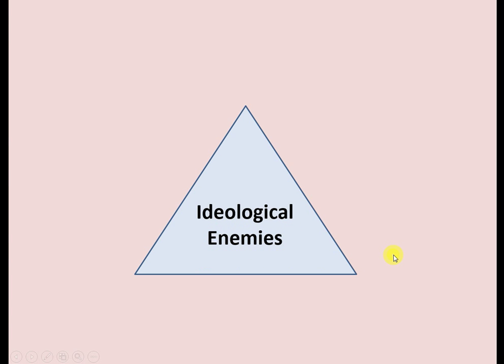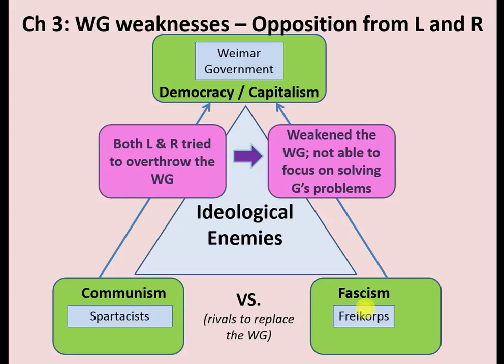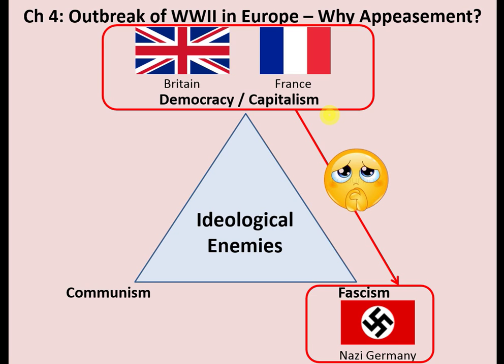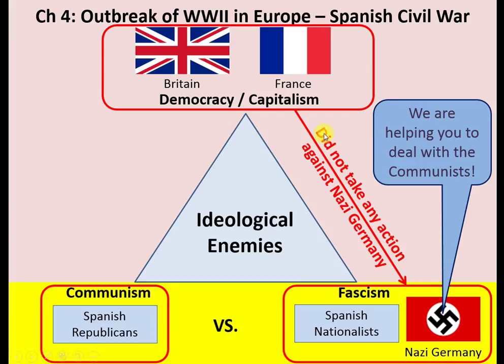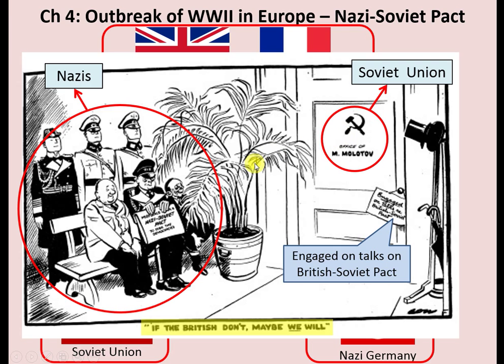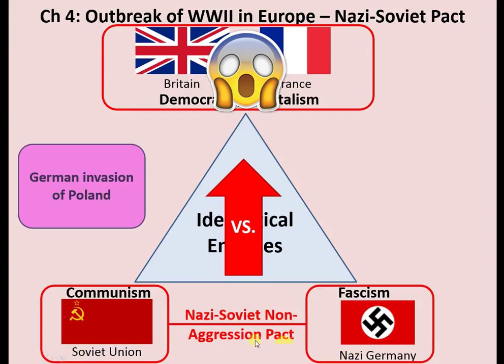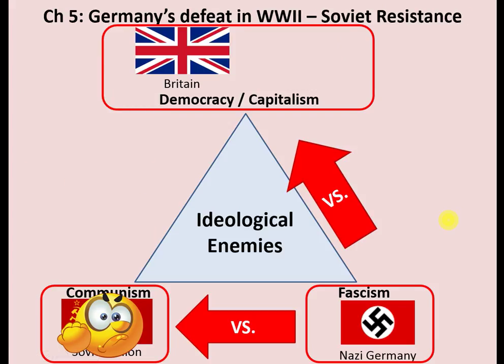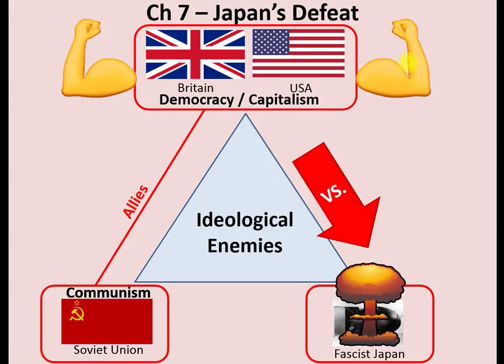Ideological Enemies (Unit 2)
This video goes through how the differences between the ideologies of Communism, Fascism and Democracy/Capitalism shaped some of the key events you've learnt about from Chapters 3, 4, 5 and 7 of Unit 2.

Apologies for the lack of audio/video sync towards the end of the video.

Intro: 00:00 - 02:53
Chapter 3: 02:54 - 08:30
Chapter 4: 08:31 - 21:22
Chapter 5: 21:23 - 26:14
Chapter 7: 26:15 - end